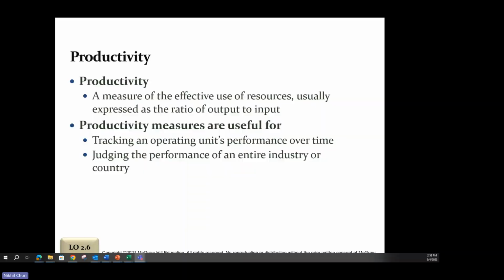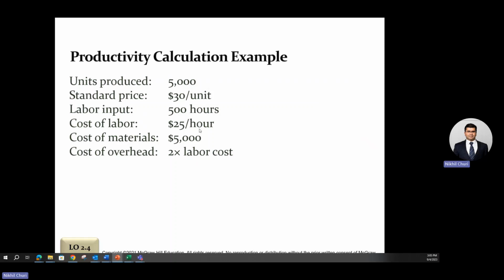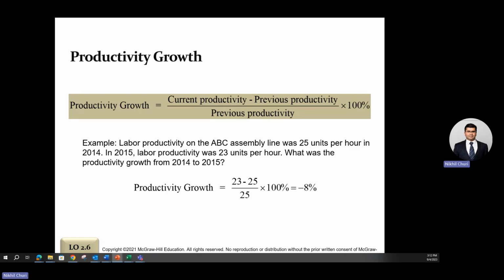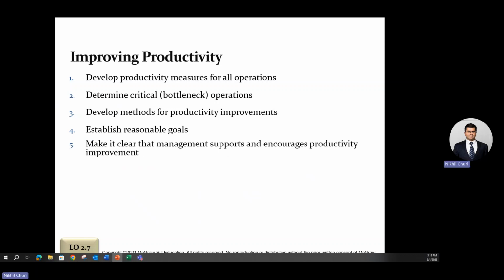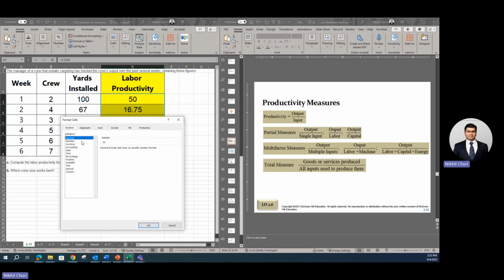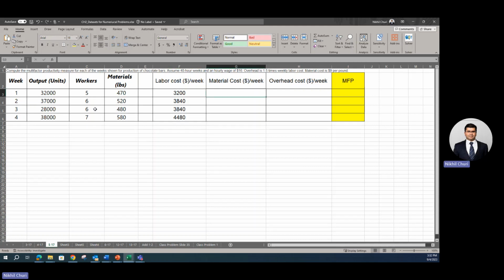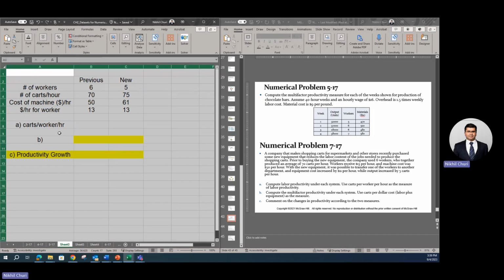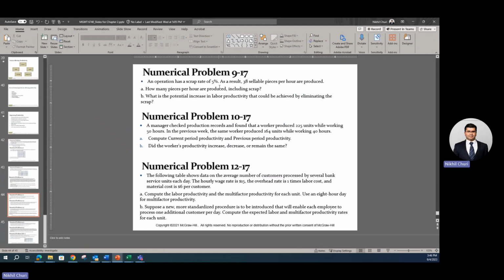MGMT6740 720 Chapter 2 Competitiveness, Strategy, Productivity Part 3 47 min